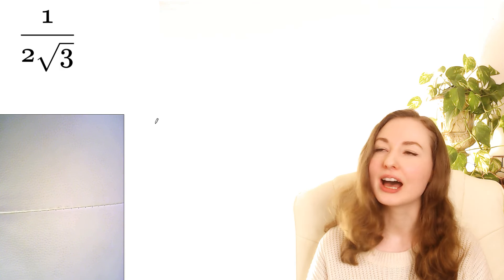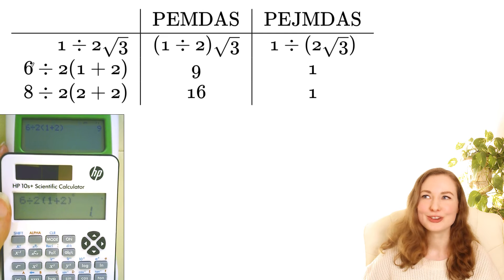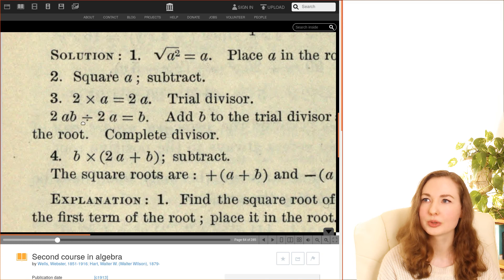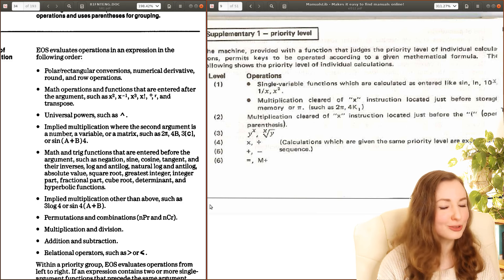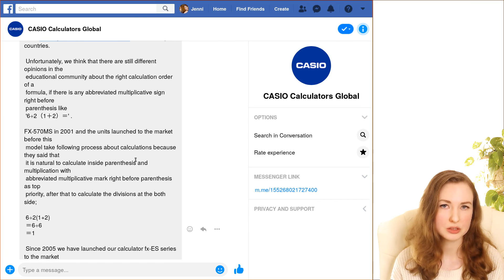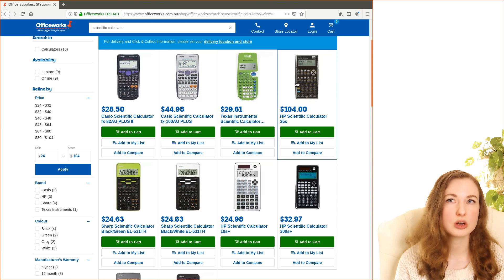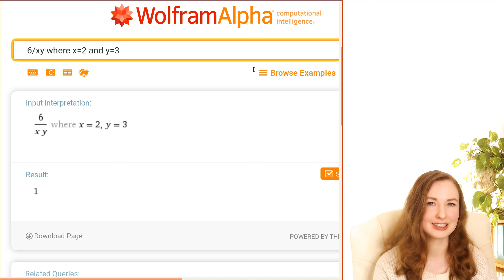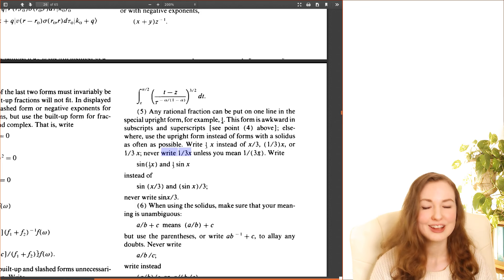The Problem with PEMDAS: Why Calculators Disagree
Some calculators say 6/2(1+2) = 1 and others say it equals 9 (similarly 8 divided by 2(2+2) can be 1 or 16 depending on the calculator). How did this disagreement on the order of operations come to be? My first PEMDAS video focused on how mathematicians, scientists and engineers interpret expressions; this video focuses on how calculators treat them. It turns out that the rule that juxtaposition comes before division is much older than "PEMDAS", and has been widely used for decades. So why did some calculator brands switch from this rule (which I call "PEJMDAS") to treating juxtaposition as the same priority level as division? And what can we do about the ambiguity?

First year algebra also p85
First course in algebra (p10) also p74 (page 90 of the pdf)
Second course in algebra also p64

APS Physical Review Style and Notation Guide p21
AIP style guide p23 (page 26 of the pdf)